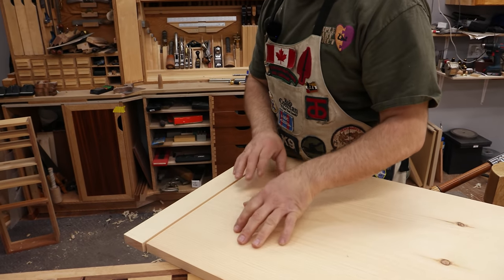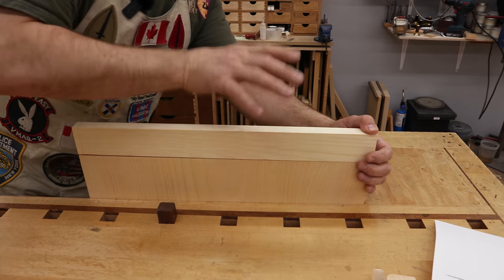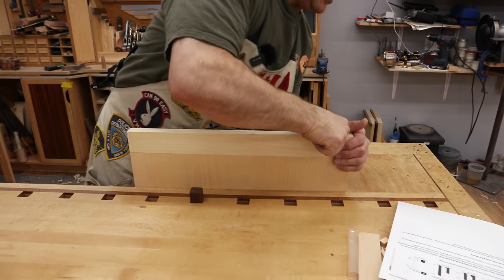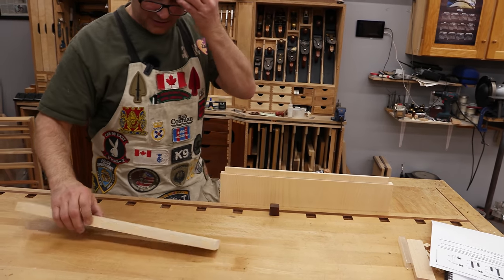How to Make Breadboard Ends - (THAT WORKS !)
How To Make Breadboard Ends. In this video Rob Cosman shows you his method for making breadboard ends that prevent a large tabletop from cupping.  He demonstrates two methods of attaching the breadboard end.